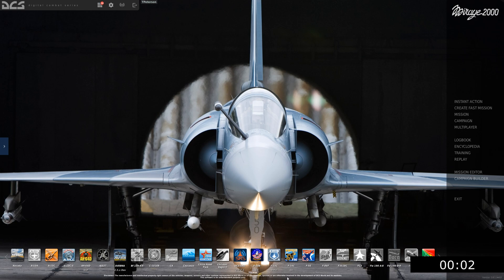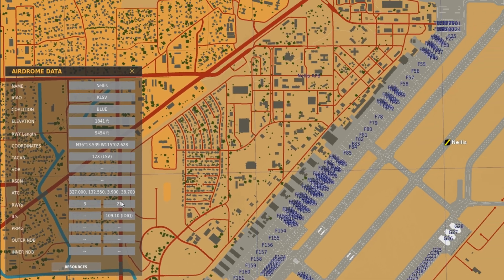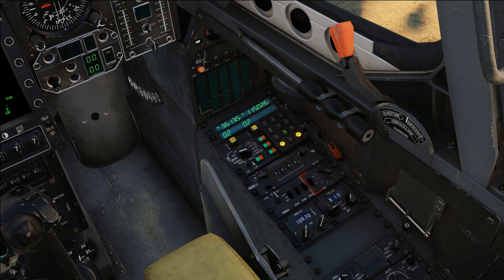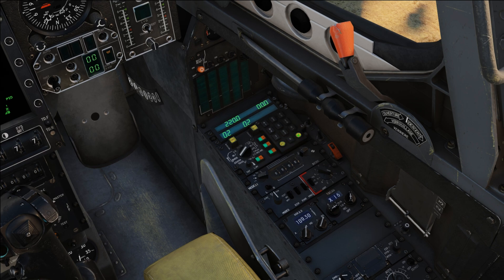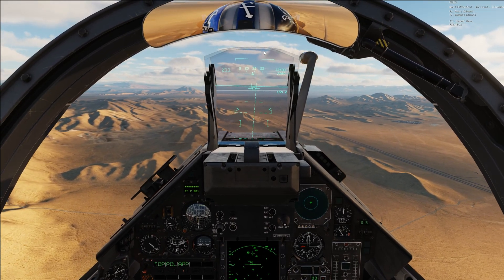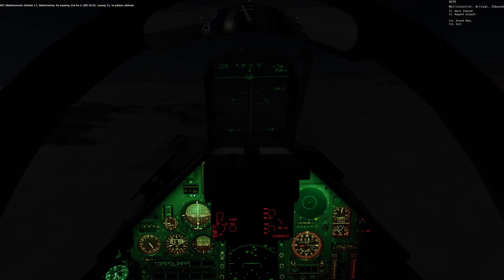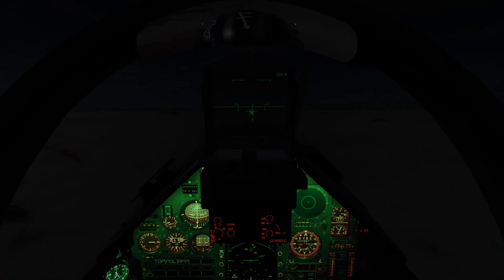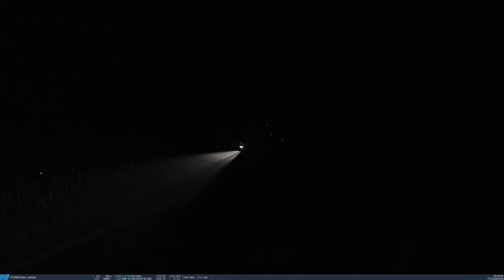DCS M-2000C Tutorial | Landing Pt 2 | Ep5 DCS in 10 minutes or less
Episode 5 of DCS in 10 minutes of Less. We will be going over how to set up a waypoint for landing at an airfield. Followed up with doing a low visibility landing.

0:00:00 Intro
0:00:16 Setting up INS Info for a landing waypoint
0:00:35 Airdome / Airfield Data
0:01:17 Enter data into INS
0:04:07 Landing in poor weather conditions

DCS Hardware:
Skills - Decent